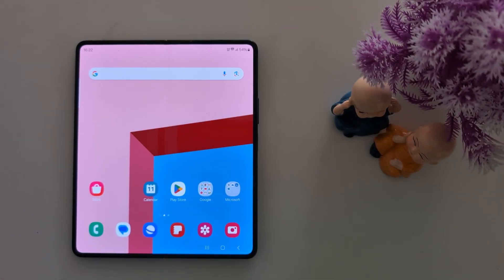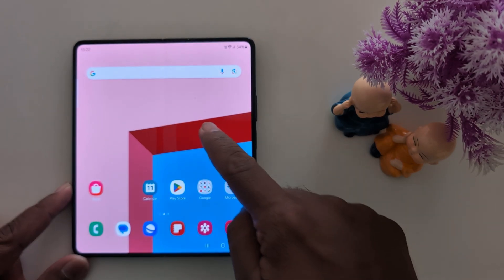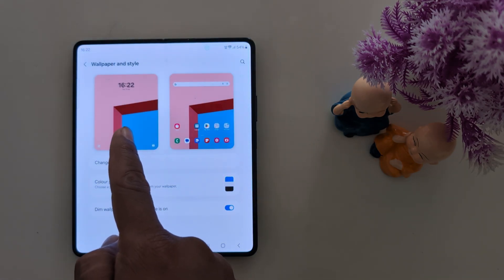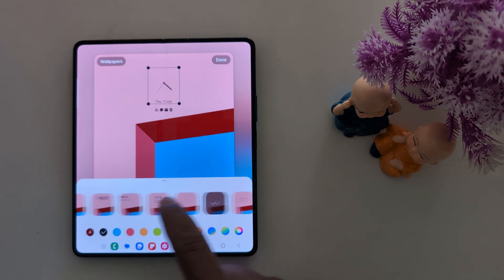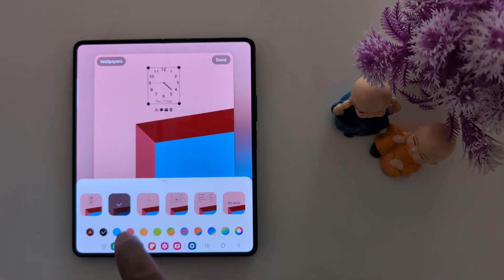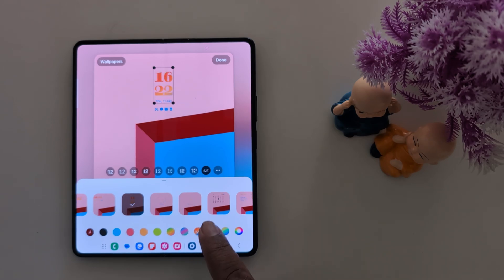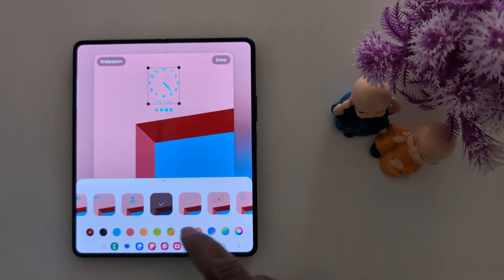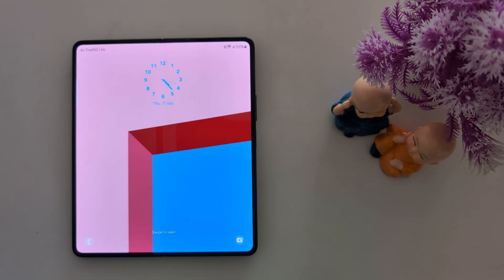How to Change Lock Screen Clock Style in Samsung Galaxy Z Fold 6 | Clock Font & Colour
How to Change Lock Screen Clock Style in Samsung Galaxy Z Fold 6. You can change the Z Fold 6 clock, clock font, and clock color. Easy to change the clock on lock screen in Samsung Z Fold 6.

More Queries:
How to Change Lock Screen Clock Style in Samsung Galaxy Z Fold 6
How to Change Clock on lock screen in Samsung Z Fold 6
How to Change clock on Samsung Z Fold 6
How to Change clock style on Samsung Z Fold 6 lock screen
How to Change the lock screen clock in Samsung Z Fold 6
Samsung Galaxy Z Fold 6 Clock Style Change
How to Change Samsung Z Fold 6 Clock Style
Change Samsung Z Fold 6 Lock Screen Clock Style
Fold 6
Samsung